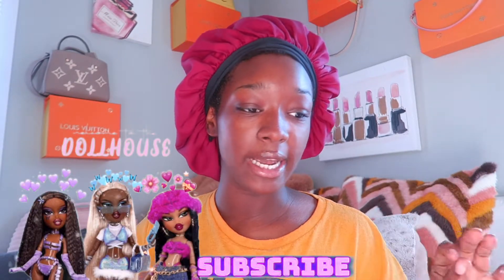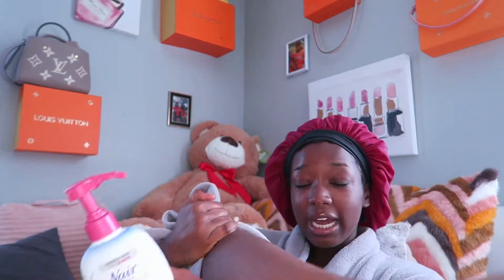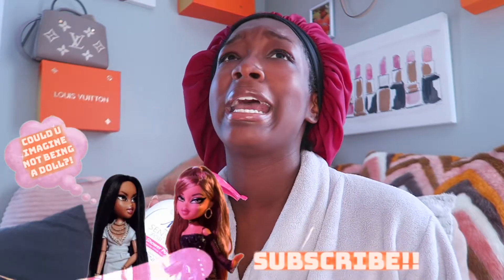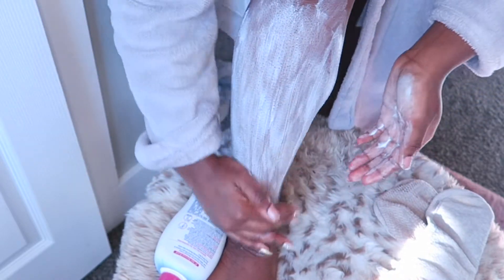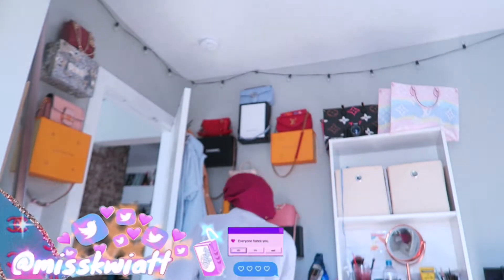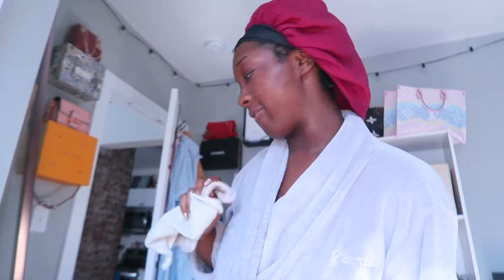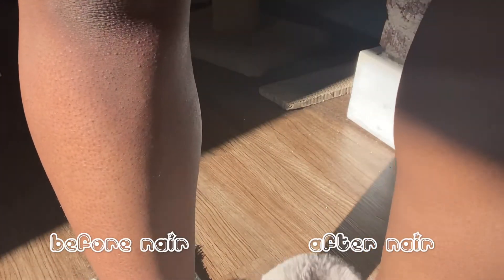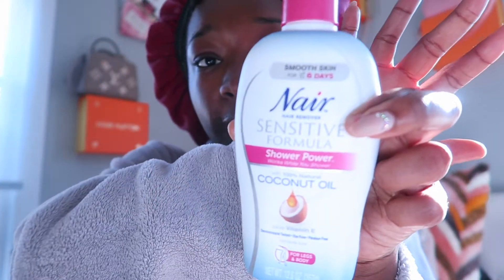I TRIED NAIR AND THIS IS WHAT HAPPENED!! Cheap Hair Removal Alternatives for Baddies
Heyyy baddies. Hi dolls 😘 Today I am trying out Nair so that you do not have to!! No spoilers in this description thooooo. You'll just have to watch to find out how it turns out. Much love dolls!! Let me know if you enjoyed this video and want more videos similar to this. Also please do not hesitate to leave video requests below.
Diamond K 💎

         👑 20.5k baddies 👑.

👸🏾. !!!FAQ!!! 👸🏾

20 years old

I go to Indiana University and I major in Journalism with a concentration in Public Relations

How do you get your skin so clear?
Watch my skin care routine here!!!

Why do you only wear synthetic wigs?
I get bored of wigs WAYYY too fast. I stopped buying human hair wigs after I only wore a $200 wig for 2 days. That was the last straw for me.

I either use my iPhone 11 pro max or a first gen Canon G7X

if u read my bio lmkkk! comment "💅🏾👑  " so I know who my RIDE or DIE baddies are.

KEYWORDS (pay us no mind)
nair hair removal,nair down there,hair removal,hair removal cream,life hacks every girl should know,testing nair hair removal cream down there,how to get rid of hair down there,testing nair on my vagina,how to use nair,I tried nair,nair for the first time,how to remove body hair,best hair removal,nair tips and tricks,leg hair removal,nair hair removal shower power,nair hair removal cream on vagina,hair removal at home,nair hair removal review